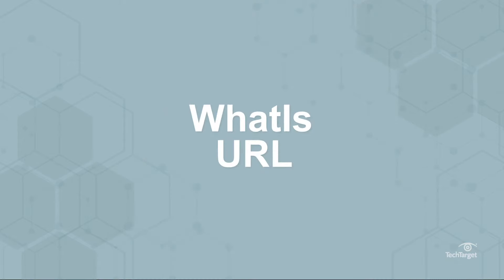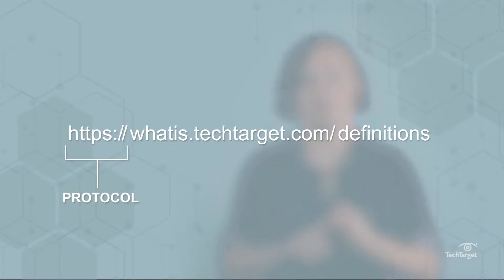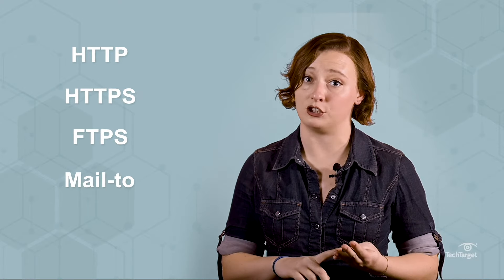What is a URL? URL Components and How it Works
You know what a URL is -- or do you? URLs have various components that define what they'll do once a user interacts with them. Watch to learn more about URL composition and where you find URLs.